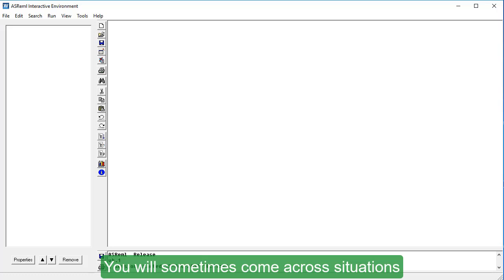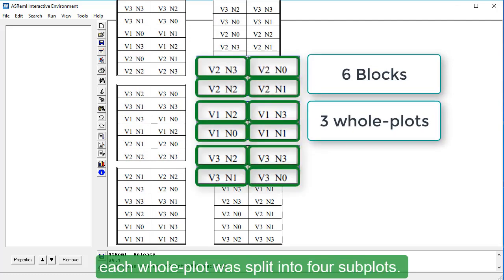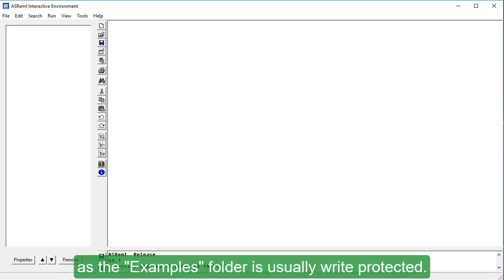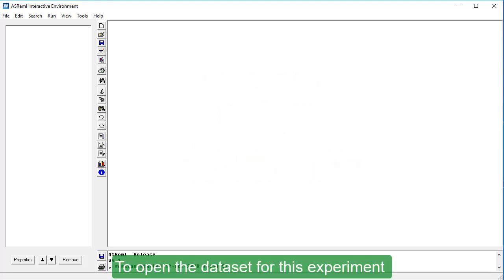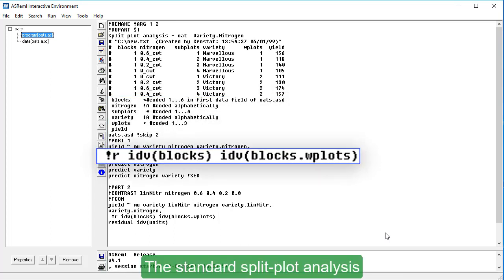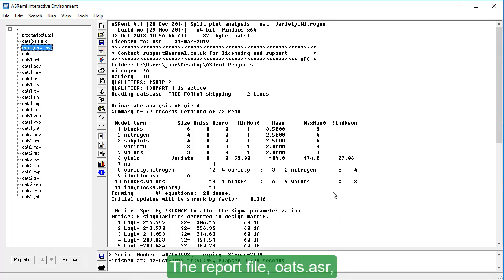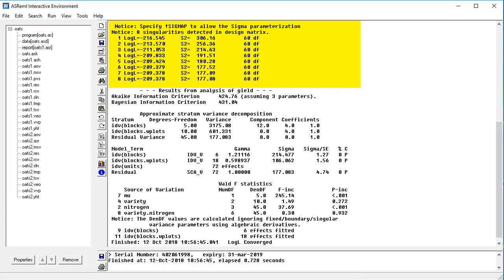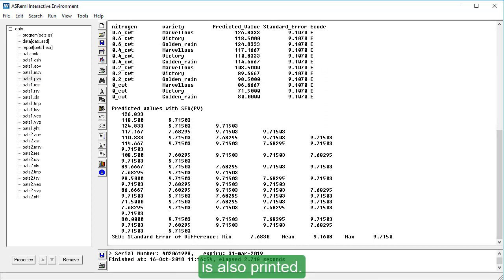Split-plot design in ASReml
You will sometimes come across situations where a factor that you want to analyse is difficult or impossible to change in your experiment. The solution is to use a split-plot design, which can handle a mixture of hard to randomize (or hard-to-change) and easy-to-randomize (or easy-to-change) factors.